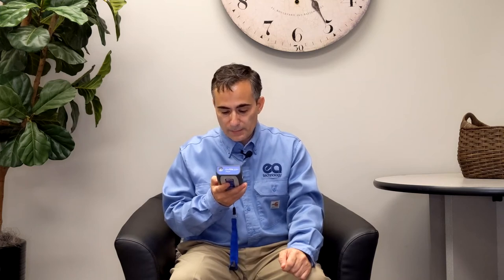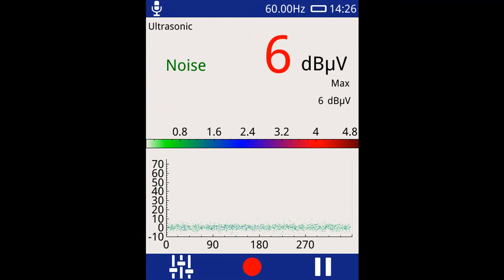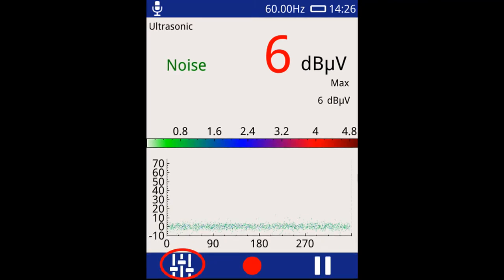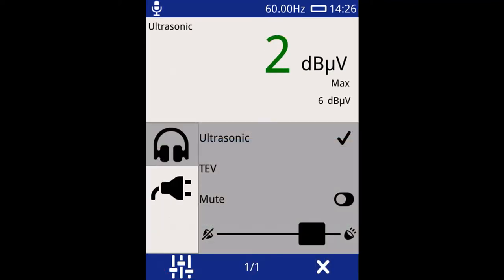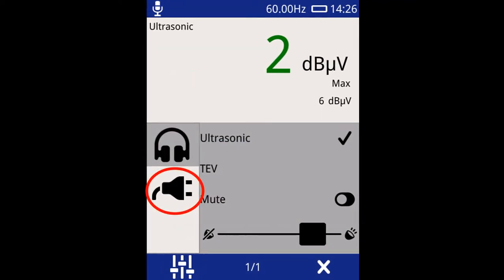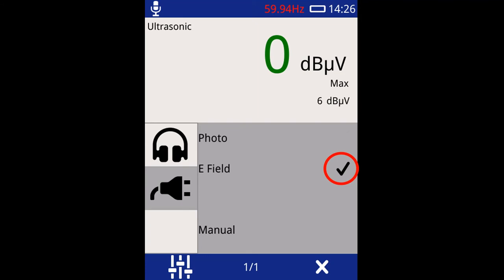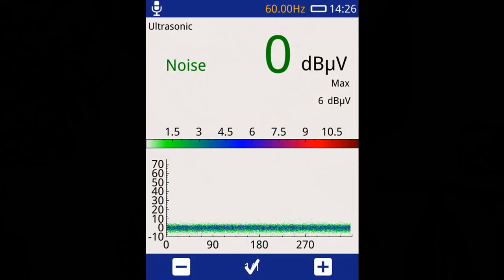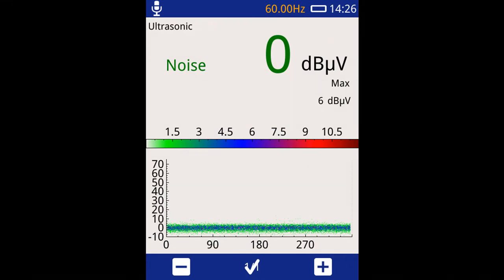Importance of phase reference for Partial Discharge testing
Phase resolved plots and power system frequency based algorithms are essential tools for separating noise from discharge signatures.  These tool won't work without the instrument locked to the power system frequency.  This video describes how the EA Technology UltraTEV Plus2 phase reference works in photo, e-field, and manual modes.